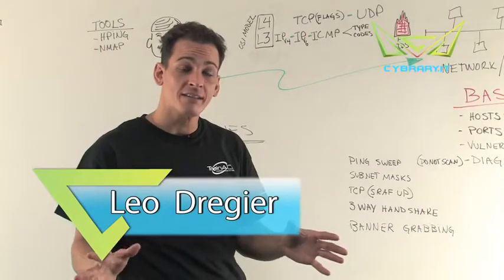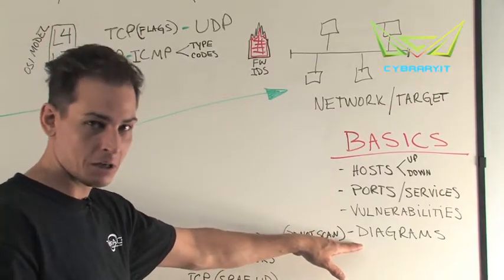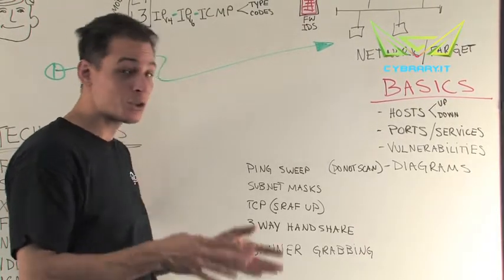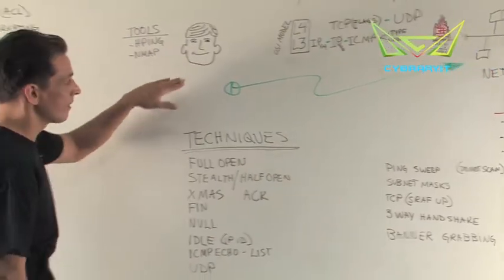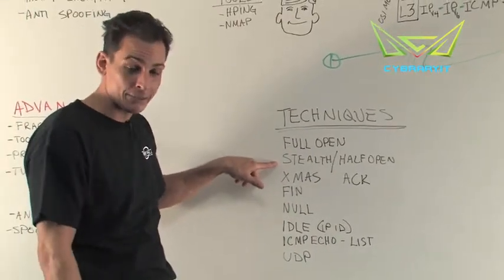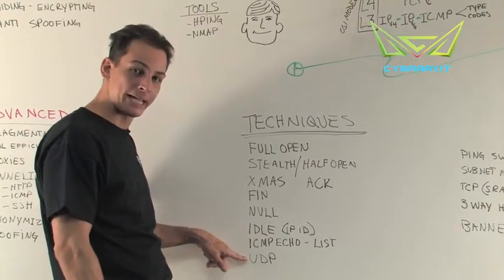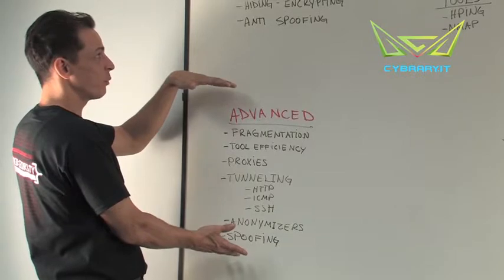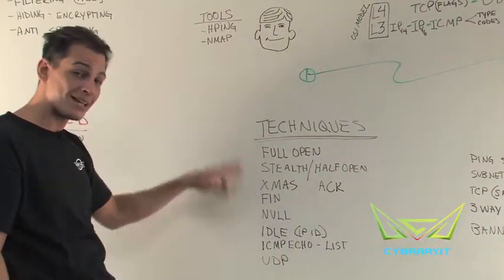9 Scanning Whiteboard